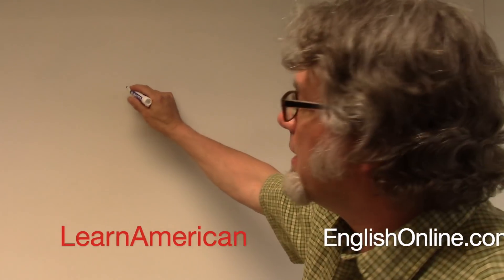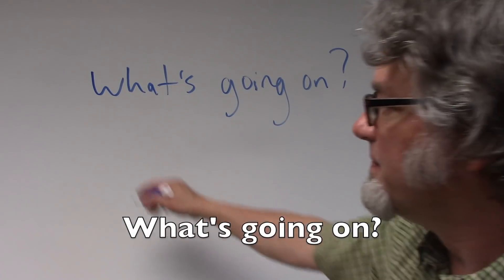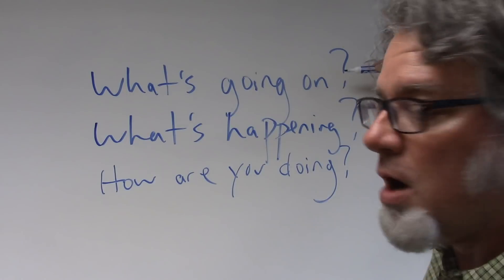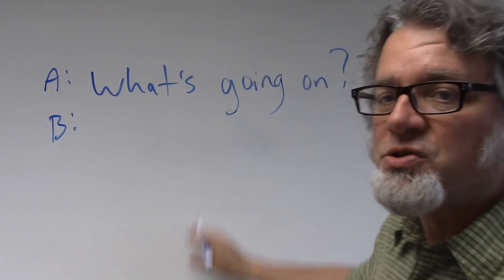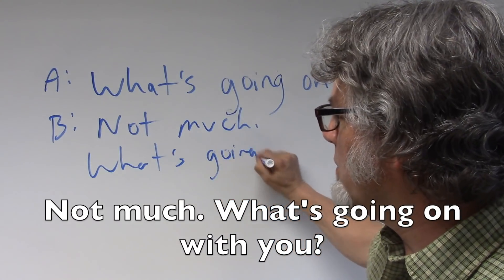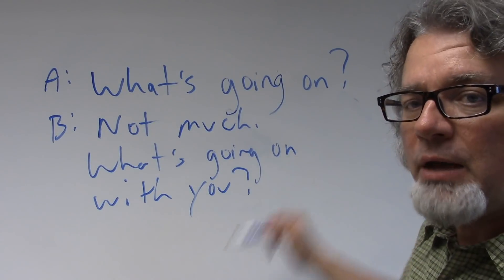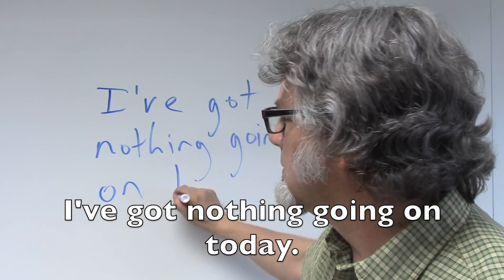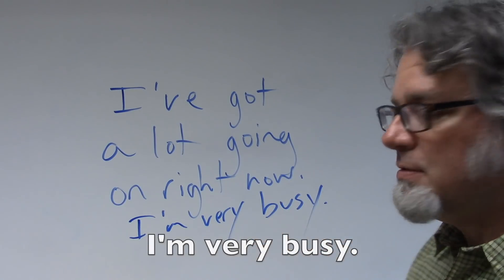going on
An English teacher explains when to use "going on."